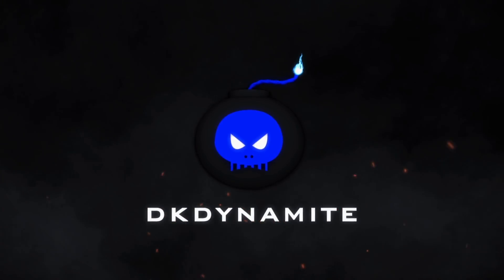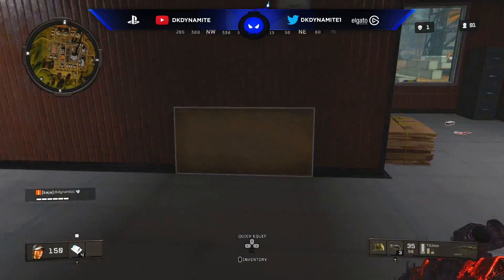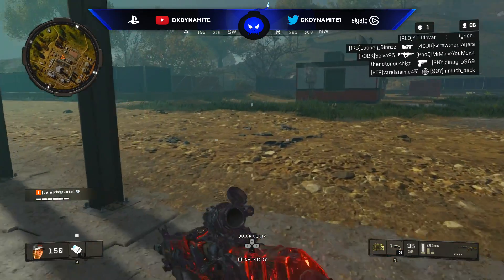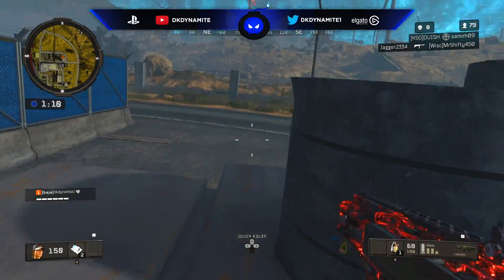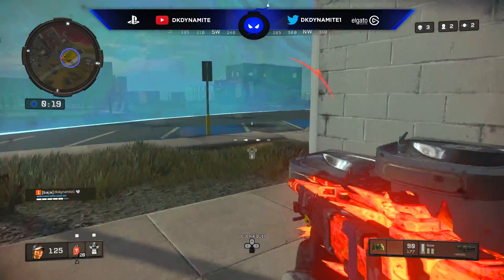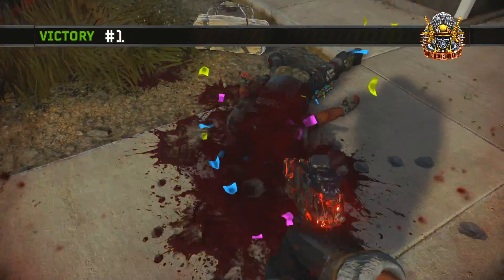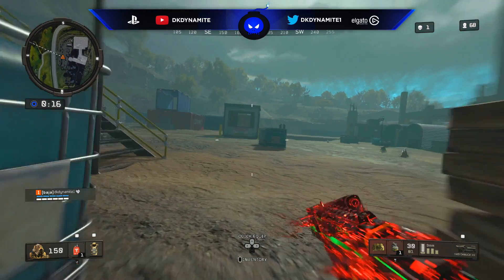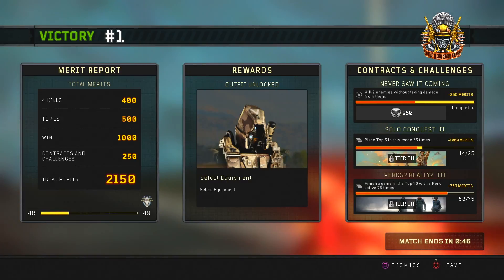HOW TO UNLOCK THE NUMBERS OUTFIT FOR REAPER! ALL OCULAR SENSOR LOCATIONS & EASY CHALLENGE EXPLAINED!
(HOW TO UNLOCK THE NUMBERS OUTFIT FOR REAPER! ALL OCULAR SENSOR LOCATIONS & EASY CHALLENGE EXPLAINED! BLACK OPS 4 OPERATION APOCALYPSE Z COVERAGE)

Check Out My Recent Video! [ ALPHA OMEGA ROUND 200 INSANITY MODE EASTER EGG SOLVED! EASY HIGH ROUND TUTORIAL & CLASSIC NUKETOWN RETURNS TO BLACK OPS 4!

Hit Up My GFX Designer (Fajarty) Over On Twitter For Some Amazing Thumbnails, Rebrands & More For A Great Cost!

                                           💣 ~dkdynamite~ 💣